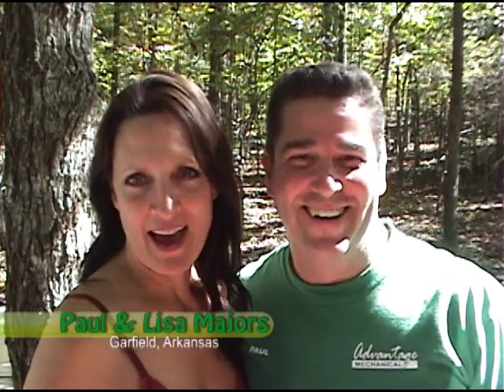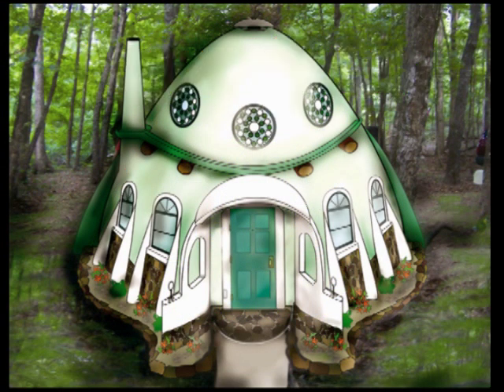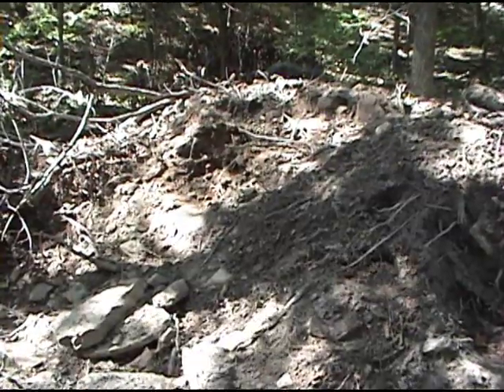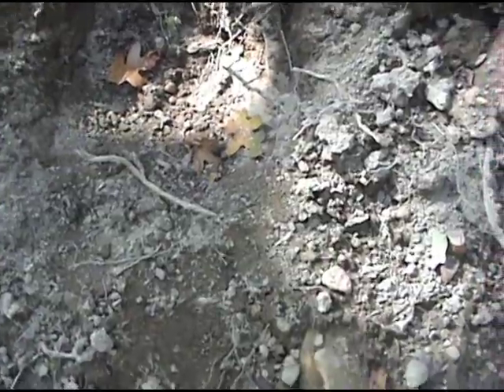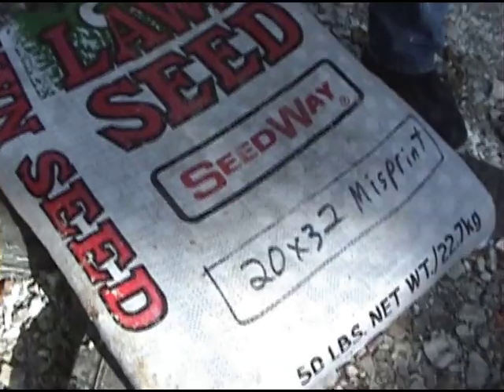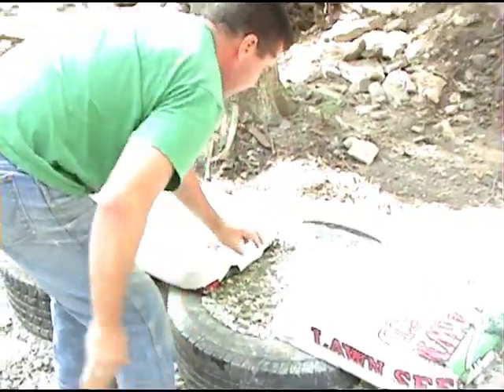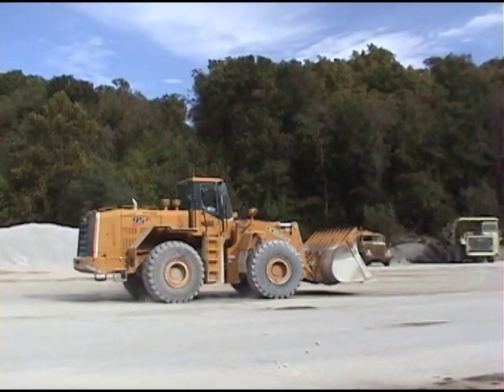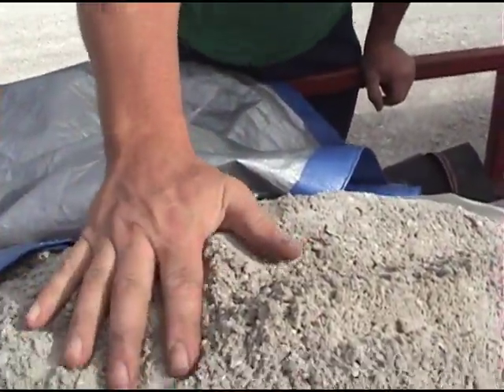Earthbag Dome - Testing Soil, Filler for Bags, 3 MAJORS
We are building an Earth Bag Home made of poly bags, old tires, bottles, and adobe in Garfield, Arkansas. This video shows the importance of soil testing for filling the bags. Paul made the choice to not use the soil from the home site but instead chooses to fill the bags with crushed limestone. He feels it will be faster and more efficient because the limestone packs like concrete and is inexpensive. We paid less than $7 for one ton. We are not sure how many bags that will fill, but maybe you will find out in the next video. Evan (Lisa's son) & Sarah, Scott & Tanya Smith of Turpentine Creek Wildlife Refuge (good friends), and Wanda (Paul's mother) all share their thoughts on the Earth bag structure and how that affects the environment, financial considerations, and recycling aspects of building this type of home.